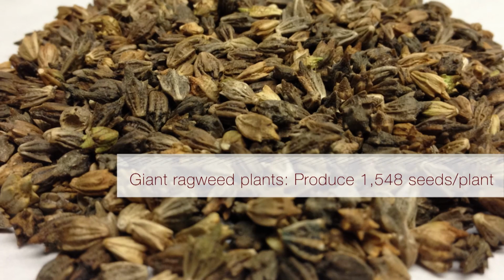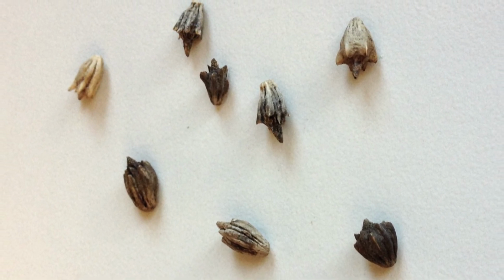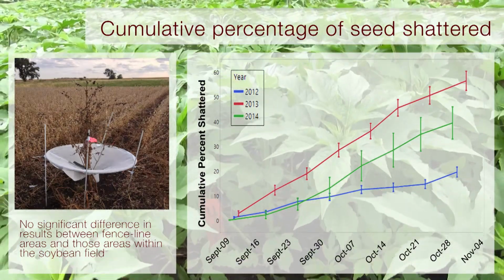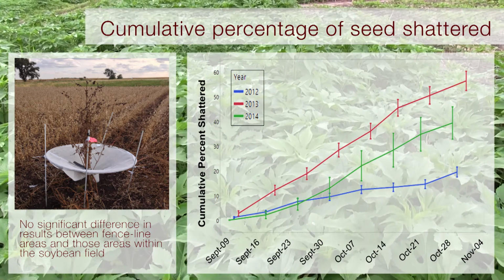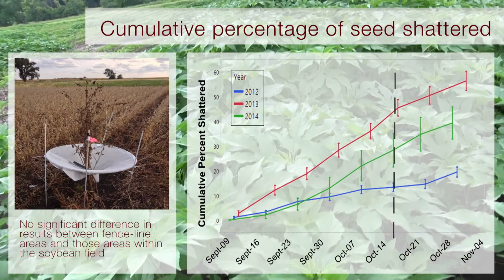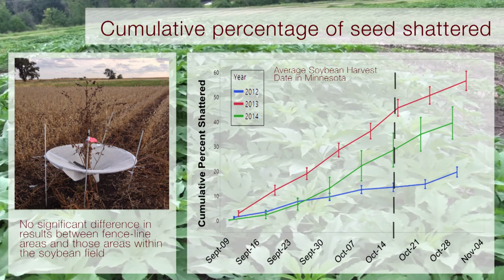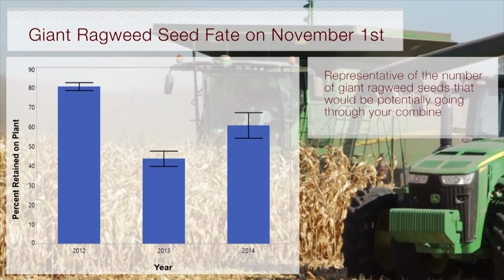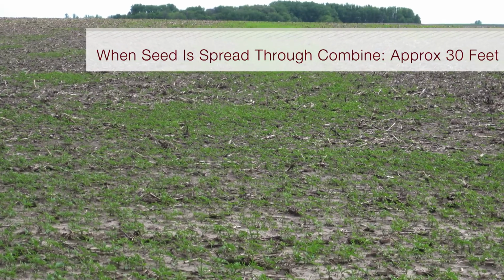Weed seed production